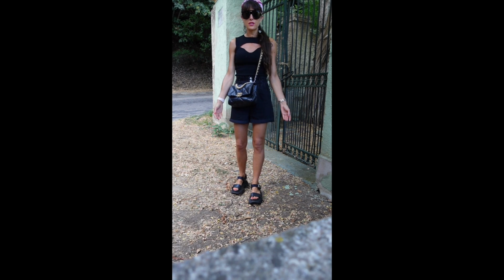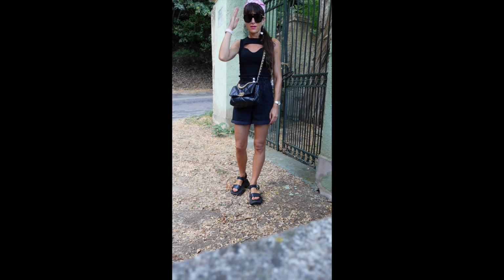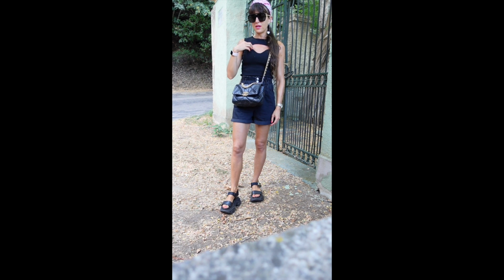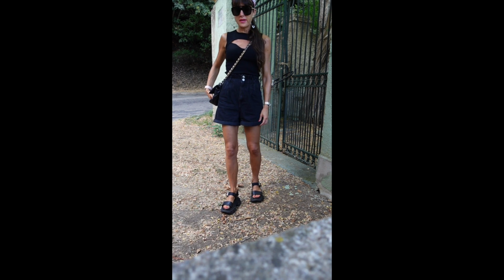💕Showing You Around Merlacce Castle (Centuri) 💕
Hi everyone! Today I'm showing you around Merlacce castle in Centuri, a a neo medieval gem nested on the hill.
I hope you'll enjoy the tour!